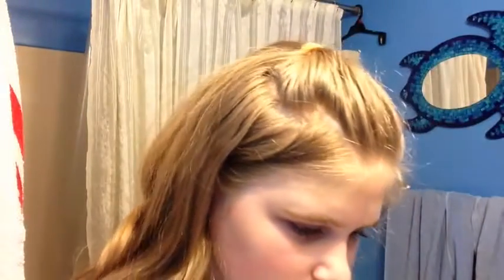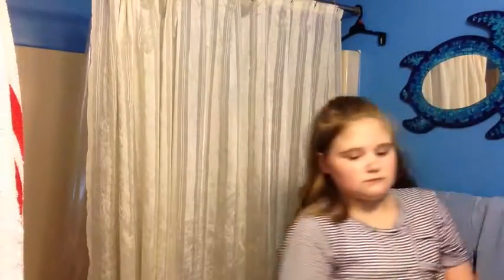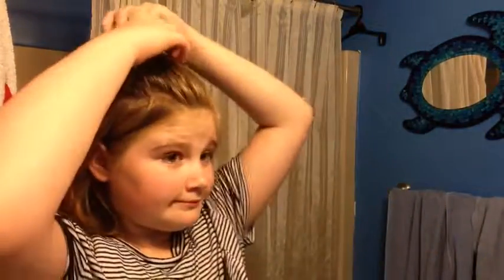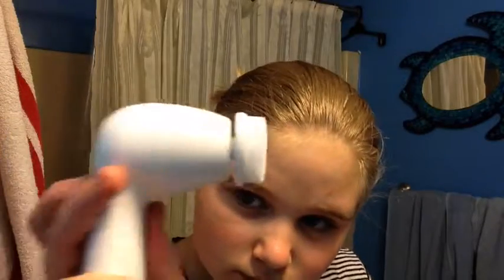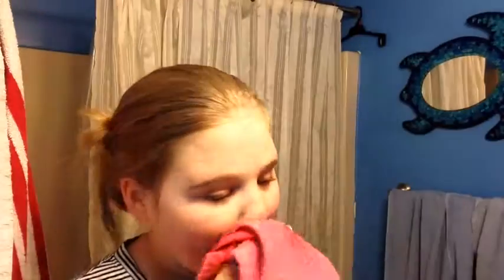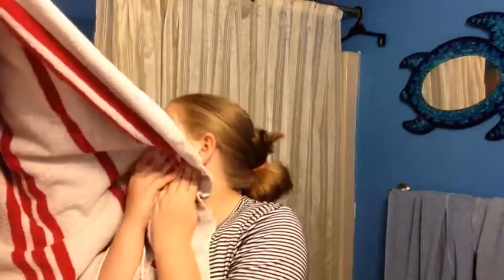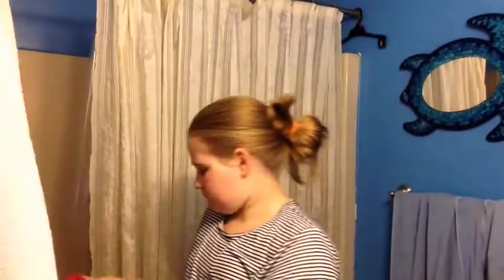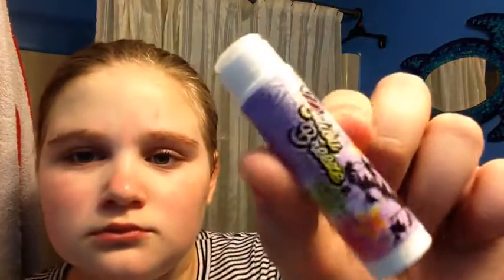Night bathroom routine